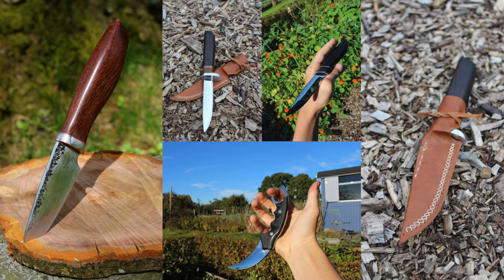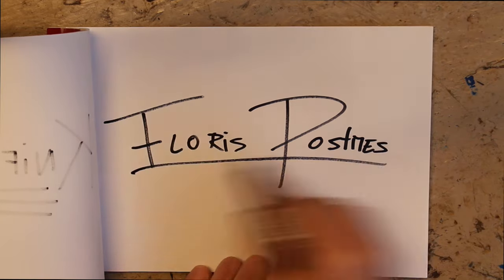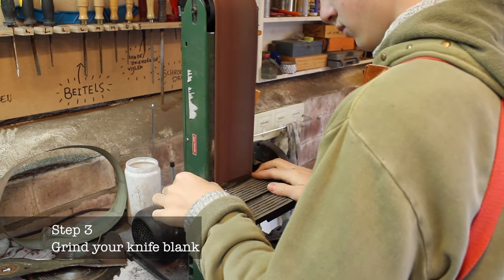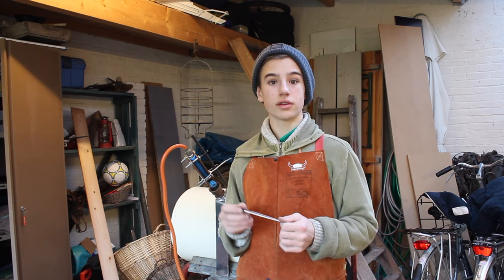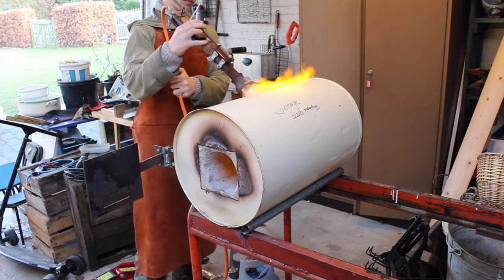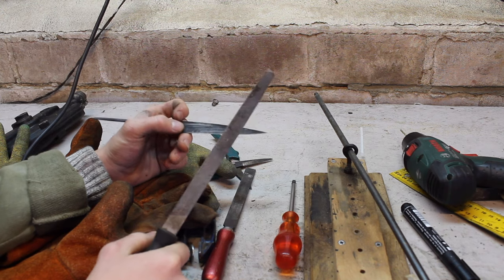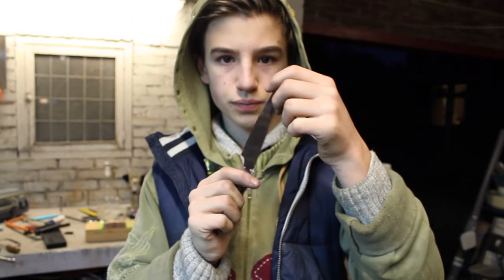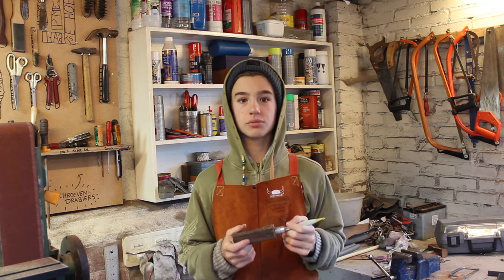Knifemaking ~ Making a simple little sawblade knife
Hello, my name is Floris Postmes and I am 15 years old, my hobby is making knives. In this video I will show you how I make a simple little knife made out of an old sawblade.